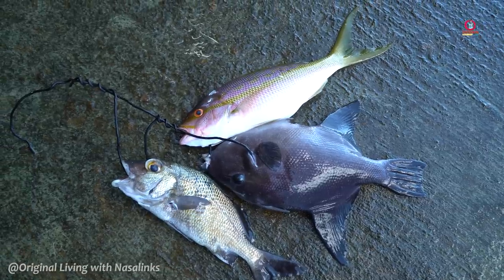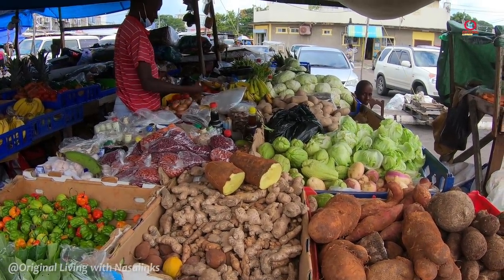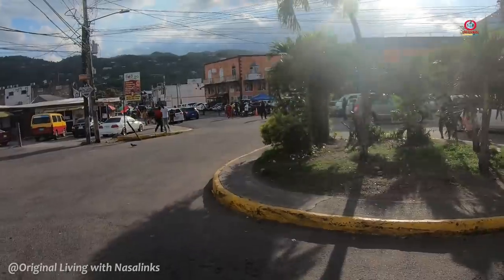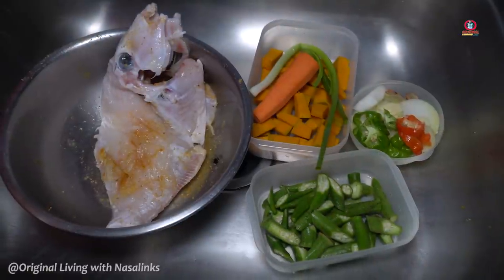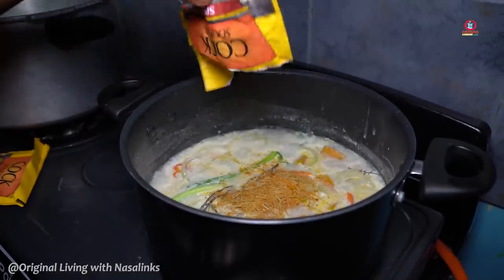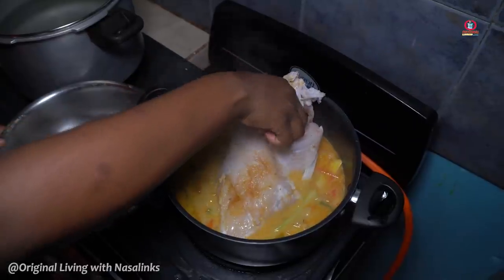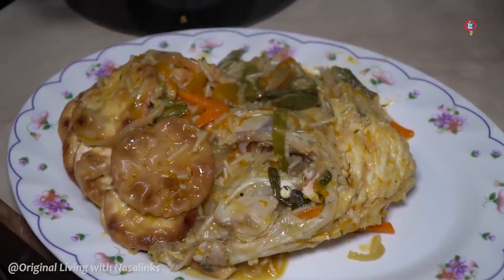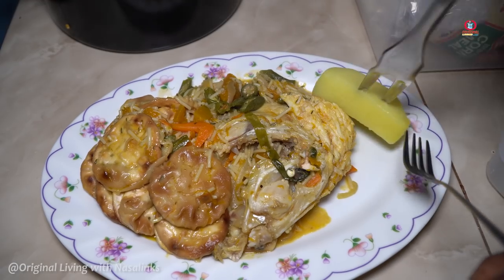Triggerfish Catch Clean & Cook Home style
I hope my footages and work will bring you a lot of peace and relaxation throughout your day.